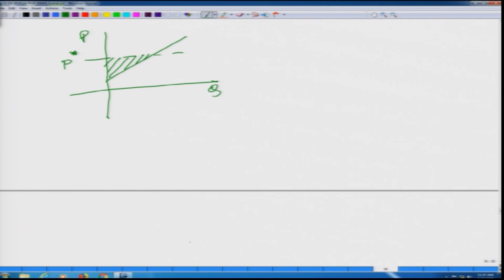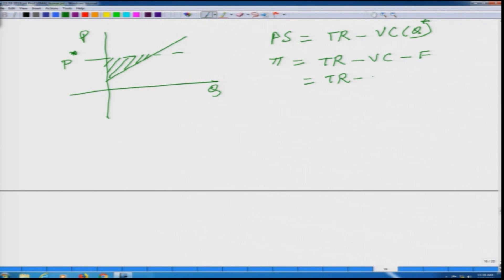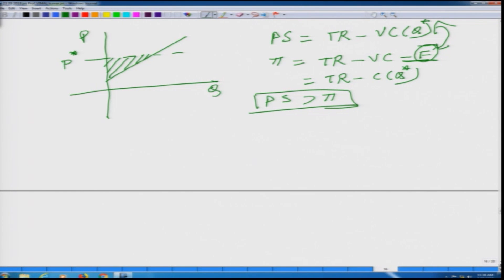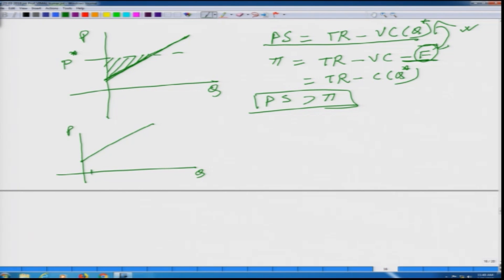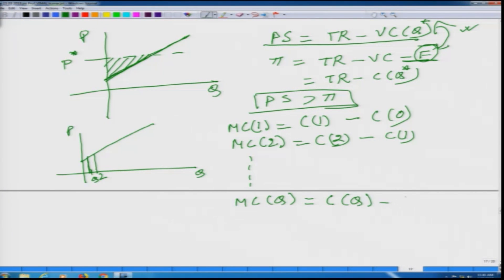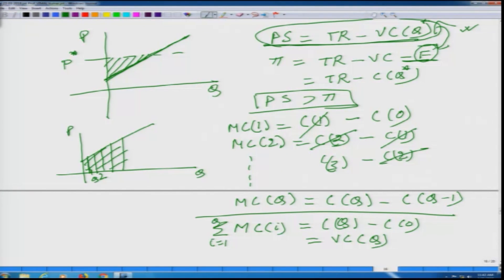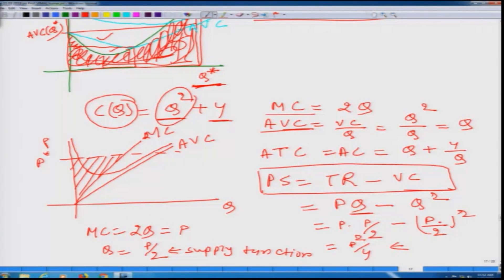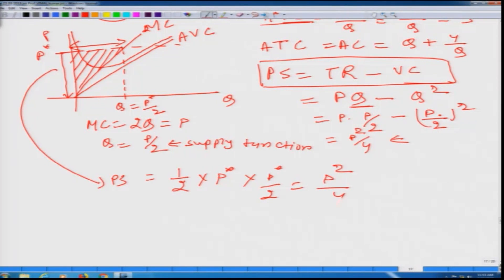Lecture-119 Producer’s Surplus Revisited